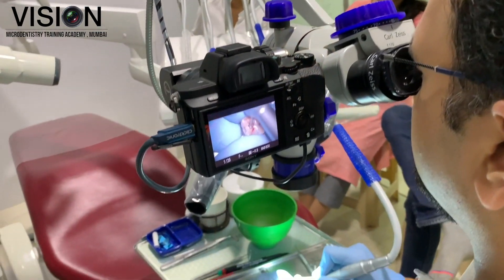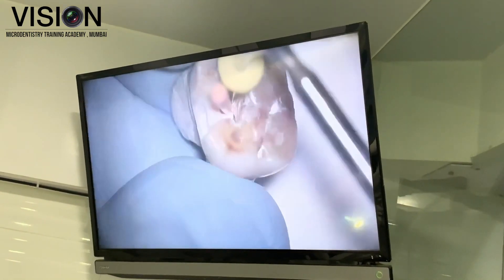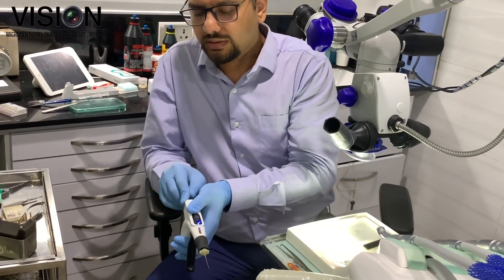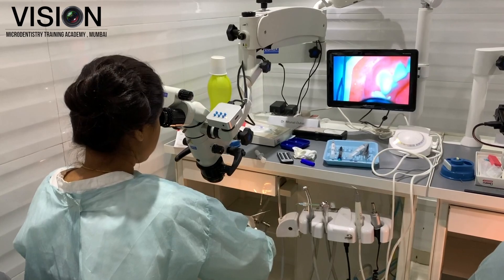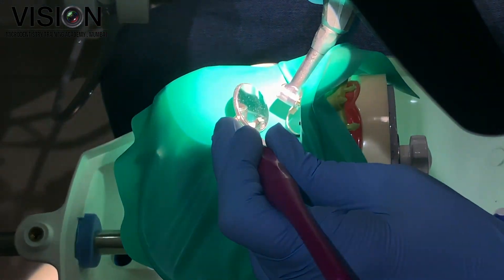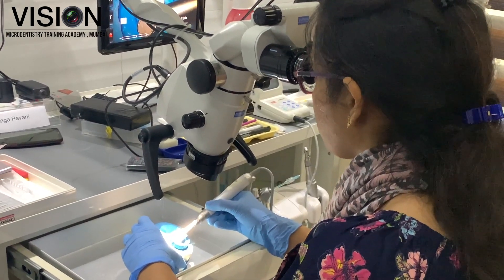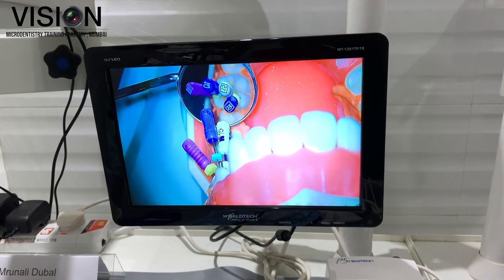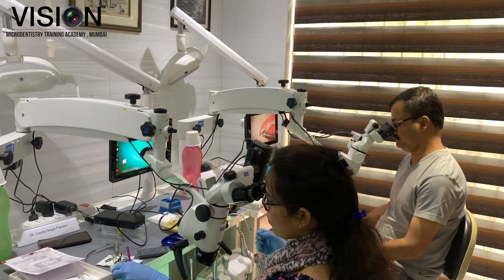ENDOVISION COURSE 2 - MODERN ENDODONTICS WITH MICROSCOPES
A 2 day comprehensive course featuring modern endodontic equipments and materials.
This course is a great practical learning experience for those looking to get a better insight into the use of the dental operating microscope.